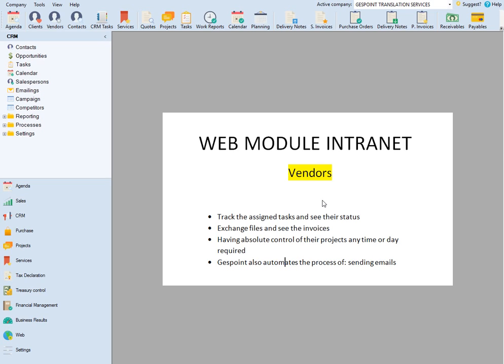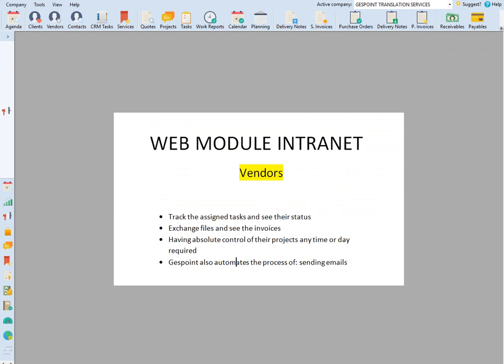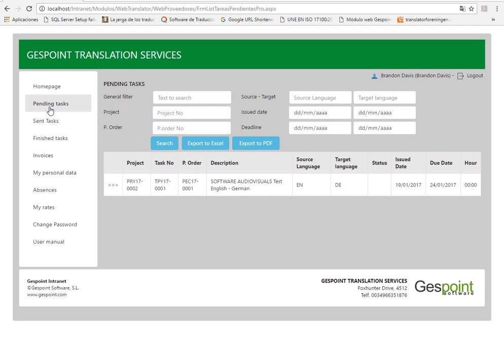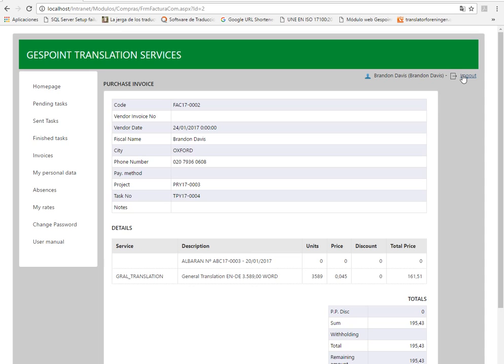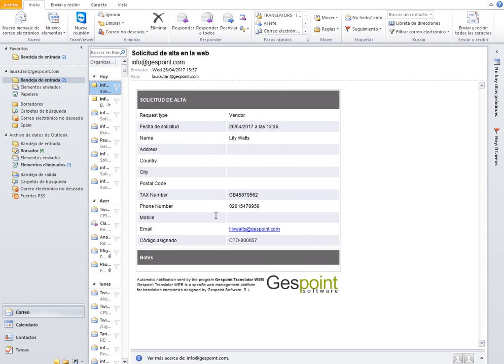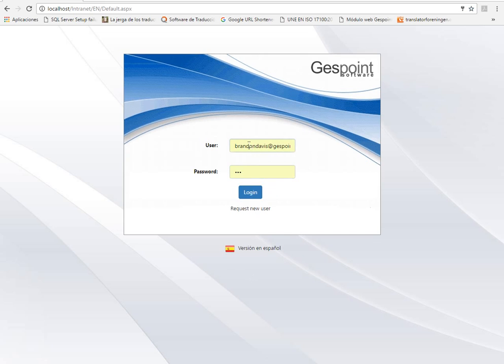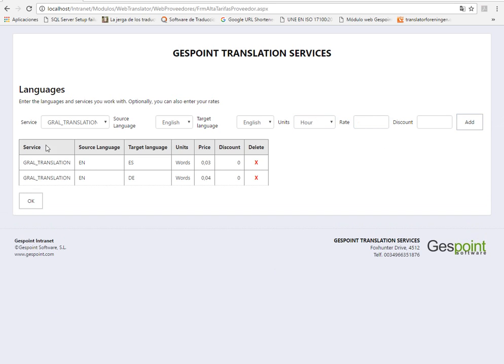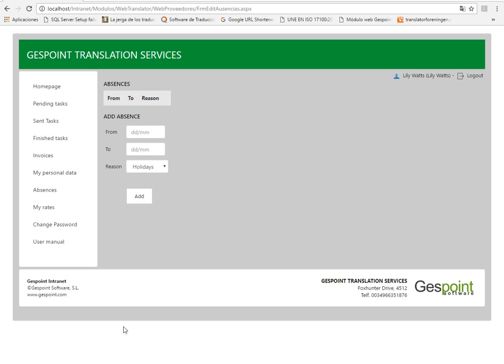Web module intranet vendors of Gespoint Translator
The Gespoint Web Module also speeds up the relation of the translation agency with its collaborators (vendors). All the information and task requests are integrated with the management system of the translation agency, Gespoint Translator Business, which facilitates the files and information exchange between the agency and the vendor.